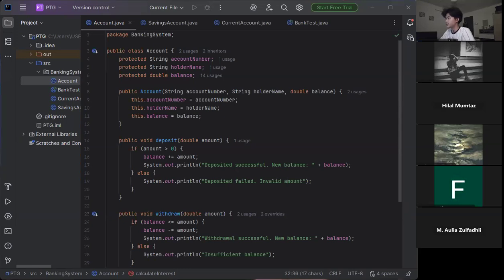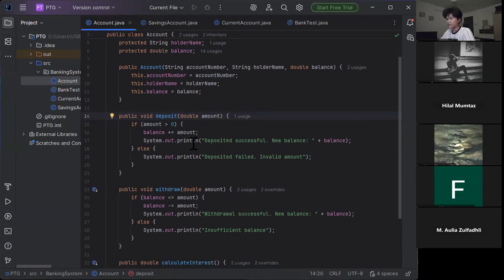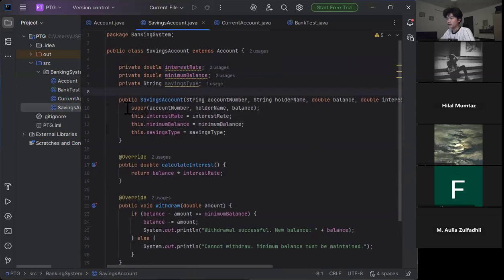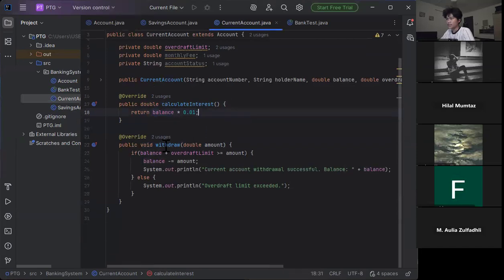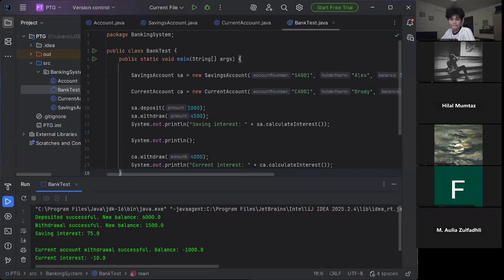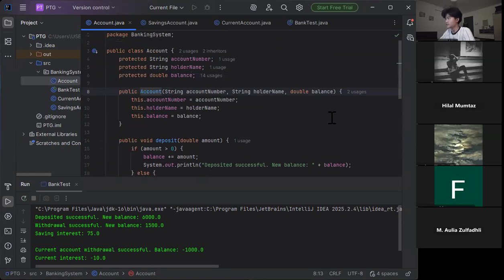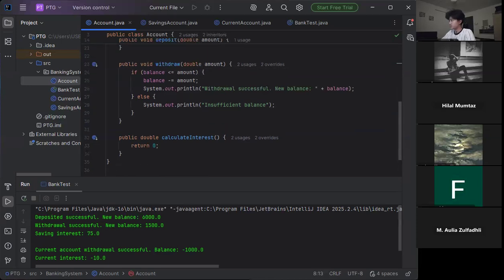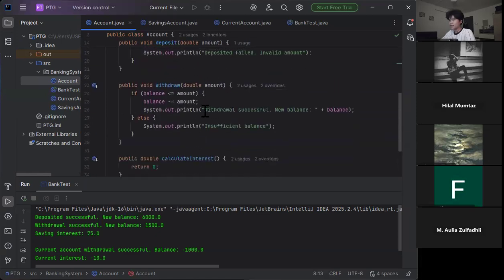PTG OCC 2 AFDAL ZIKRI ALFALIH (24211243)